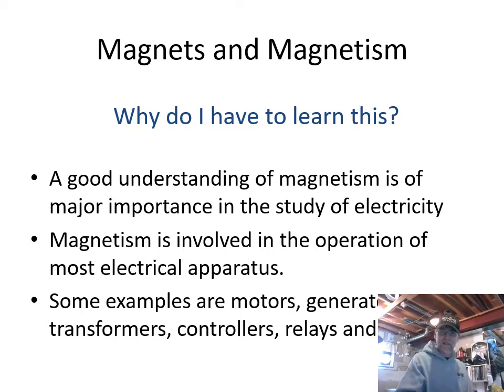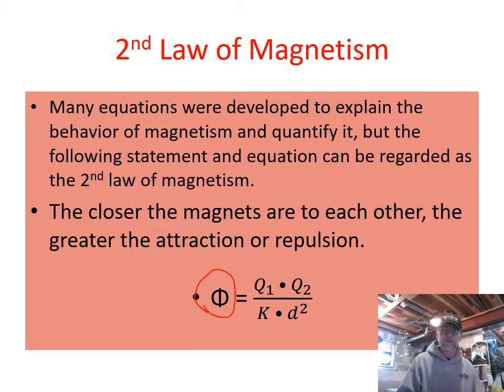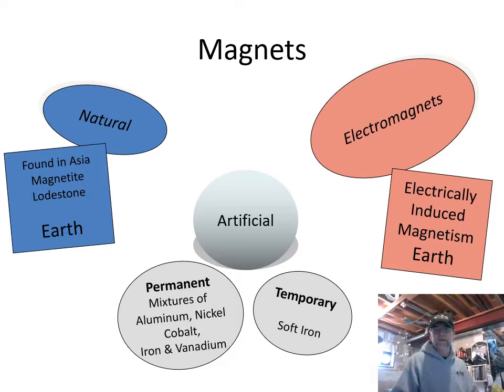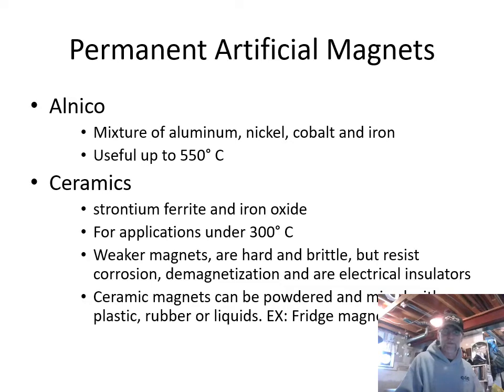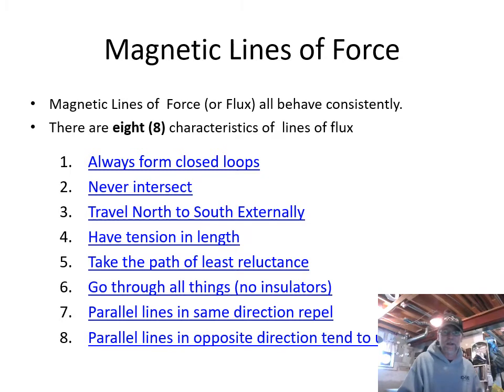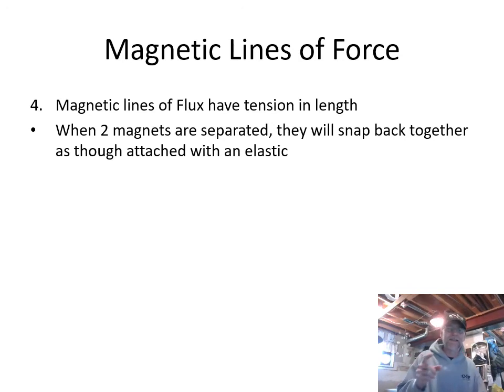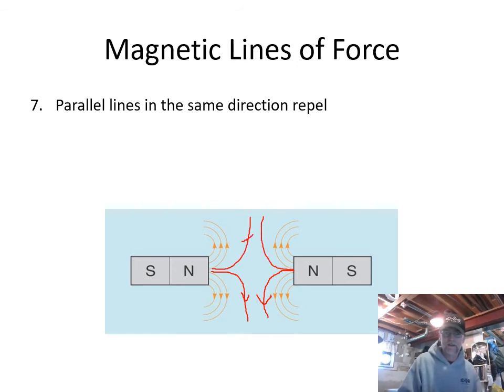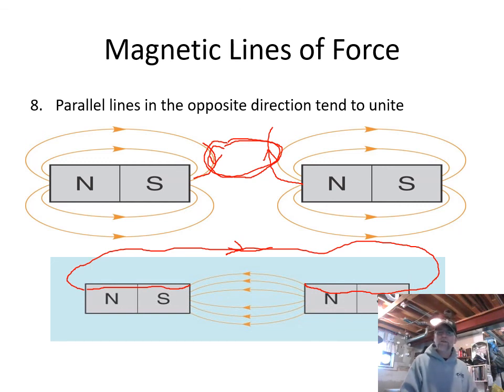Lesson 16 - Intro to magnets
Powerpoint lesson 16 - Introduction to Magnets and Magnetism